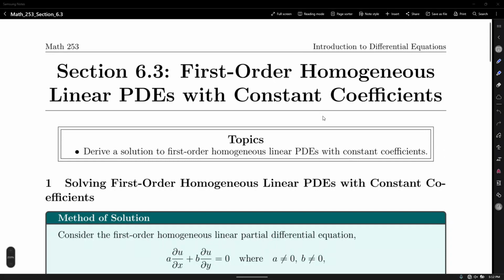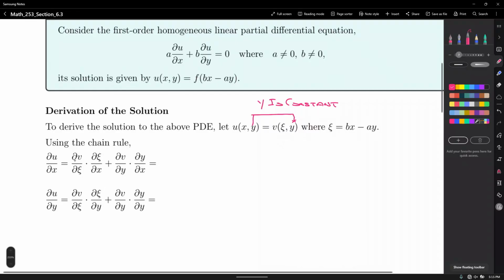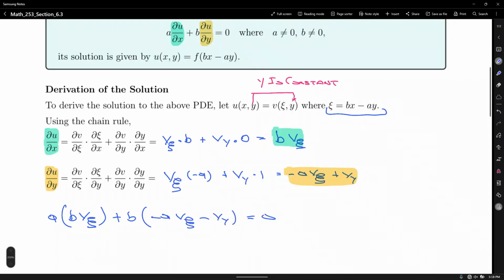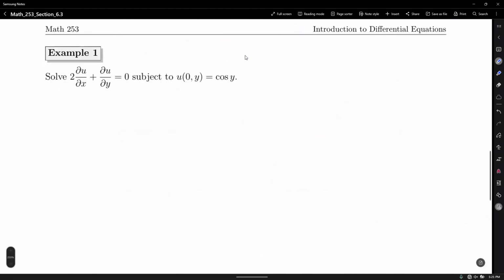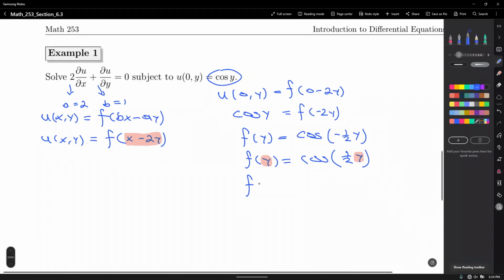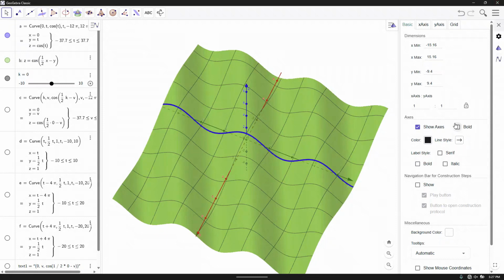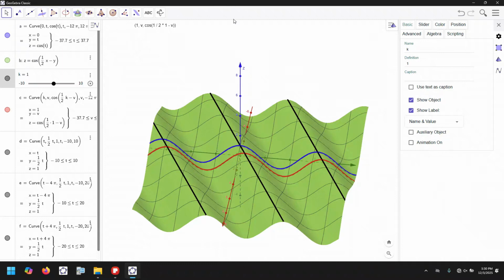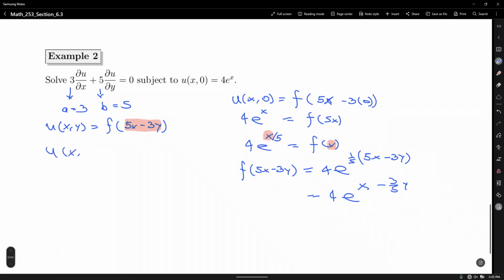Math 253 Section 6.3: First Order Homogeneous PDEs with Constant Coefficients